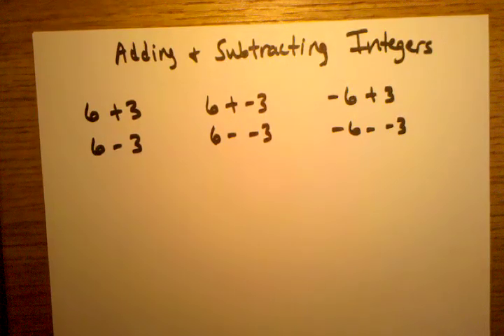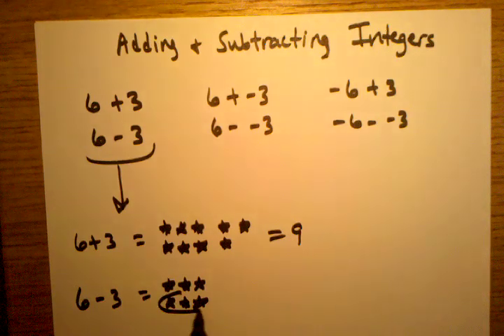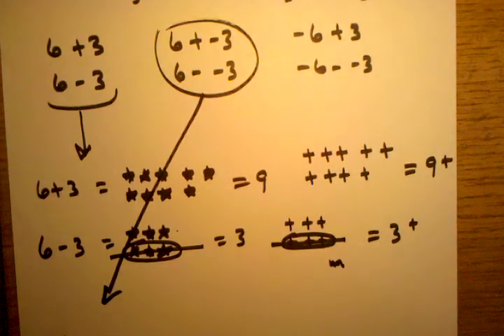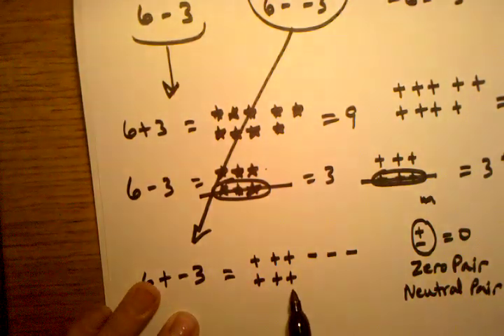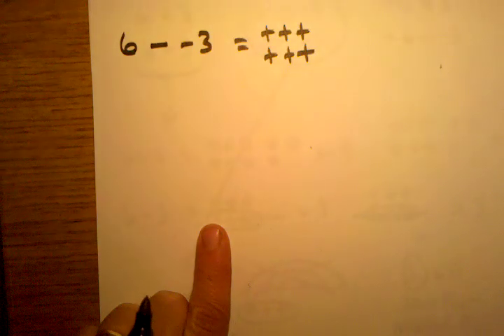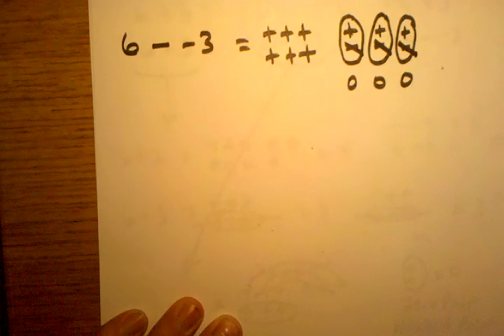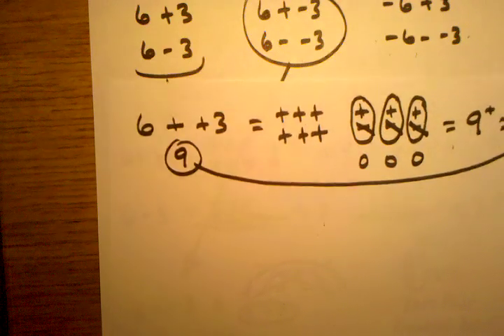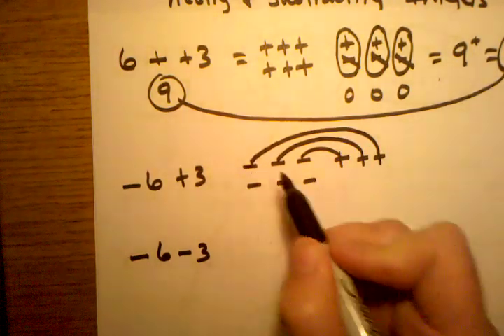Adding and Subtracting Integers Part 1 of 2